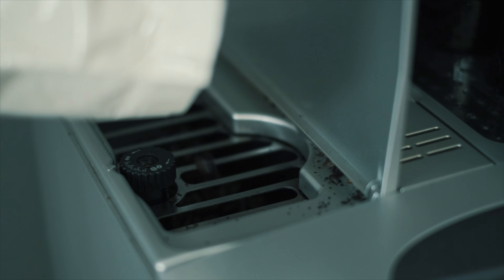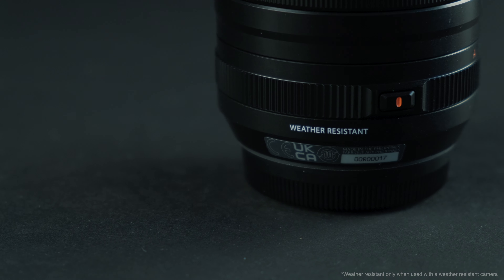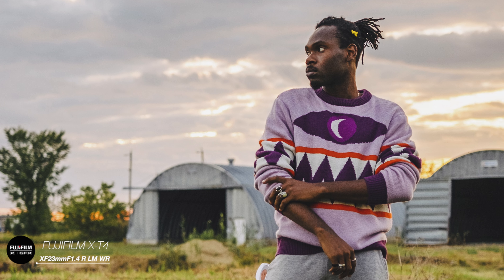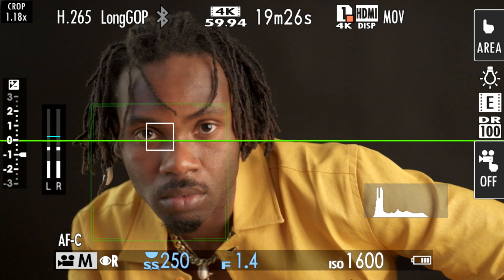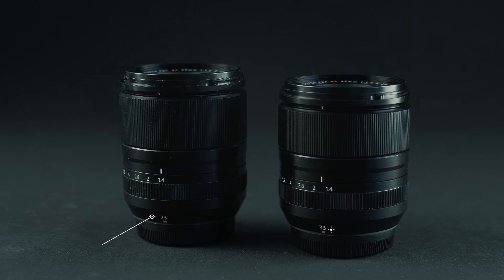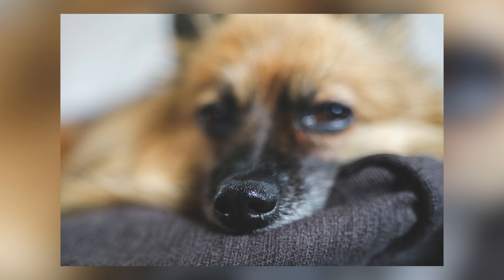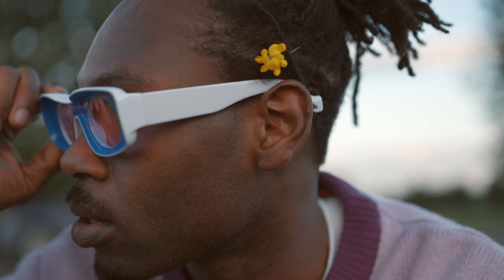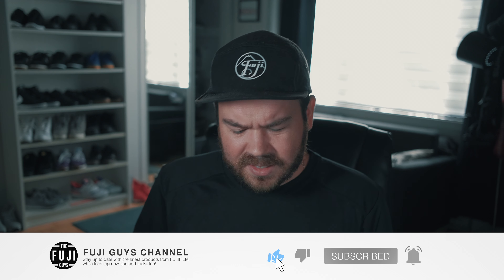XF23mmF1.4 R LM WR & XF33mmF1.4 R LM WR - Spill the Beans - Fuji Guys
Fuji Guy Francis gives you a first look at the new FUJINON XF23mmF1.4 R LM WR & XF33mmF1.4 R LM WR.

For more information about this and other Fujifilm products, please